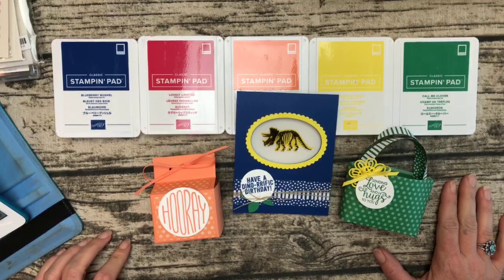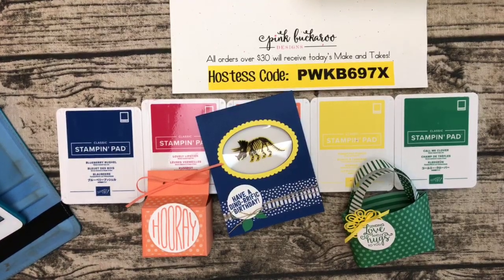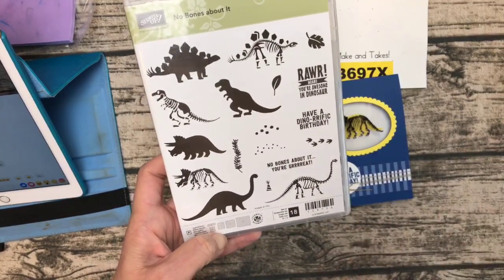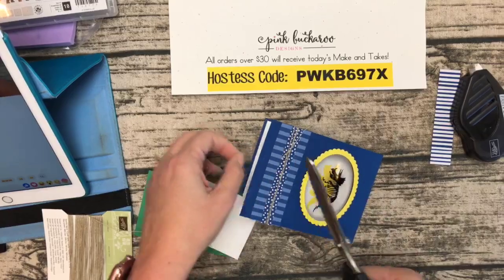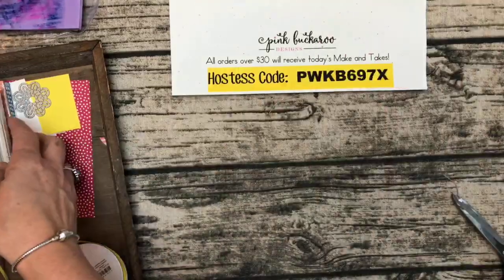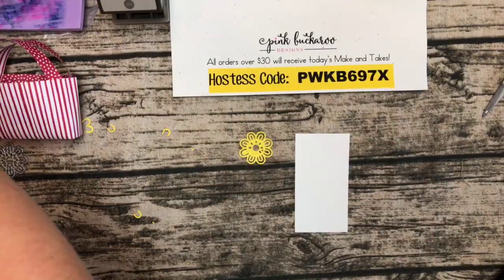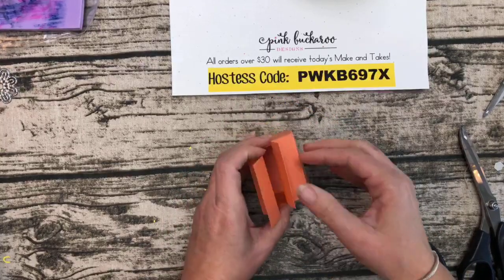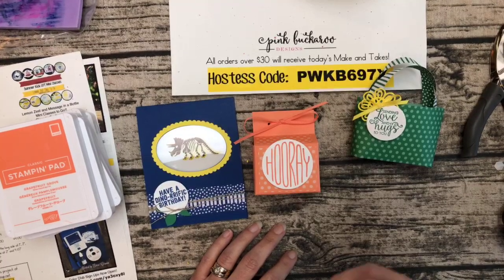Facebook Live: 2018-2020 In Colors!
Check out three different projects I created during my weekly Facebook Live with our new amazing In Colors.